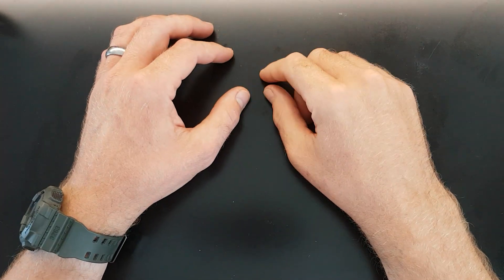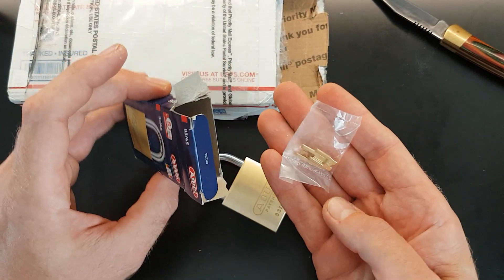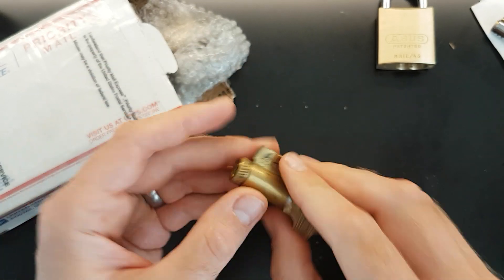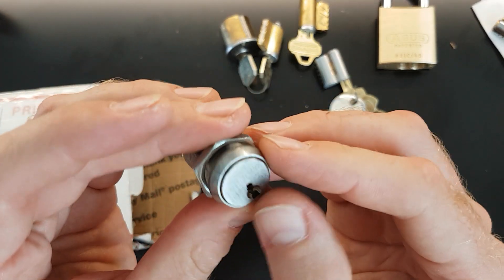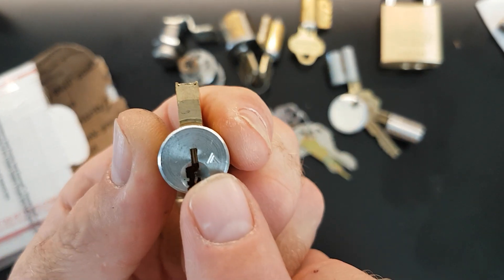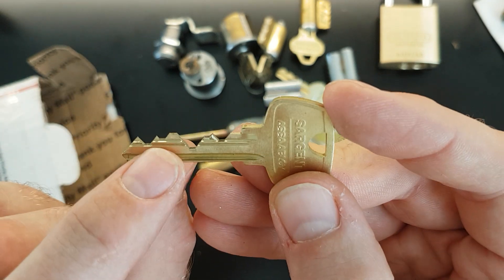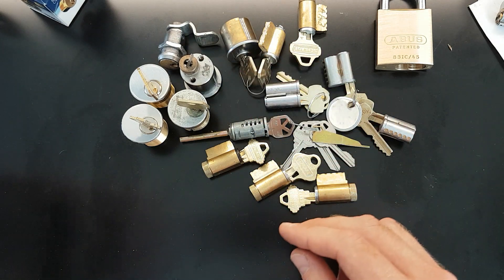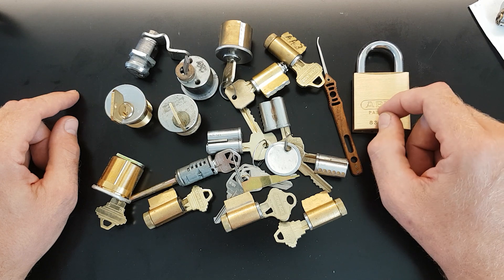Unboxing some American treats!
A much anticipated unboxing video from Picksmith AKA Kurt Kiffman. At the time of opening I am clueless about many of these locks. I'm planning to do plenty of research to find out more and get my head down and into picking!